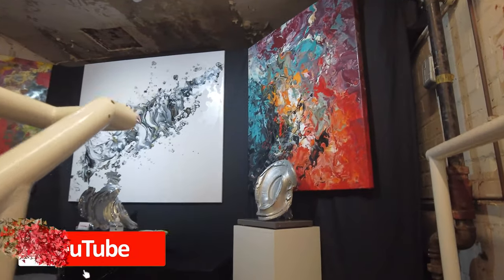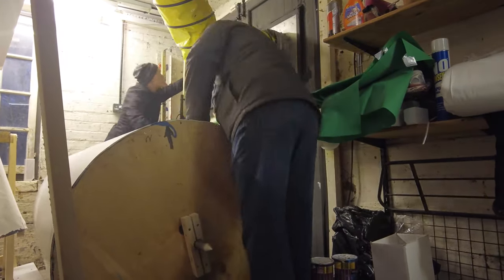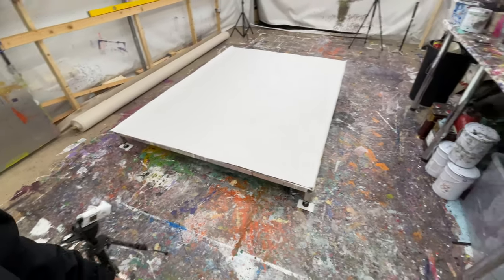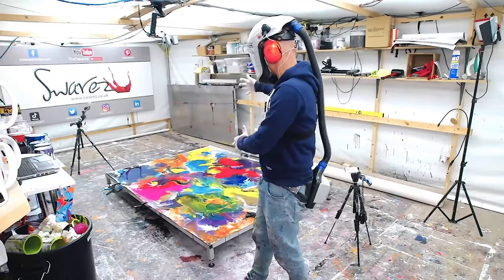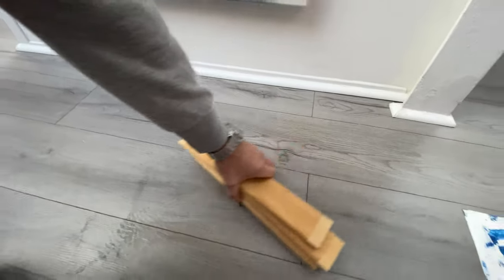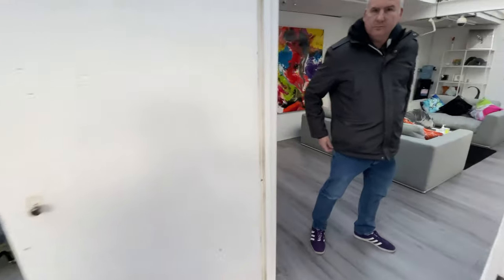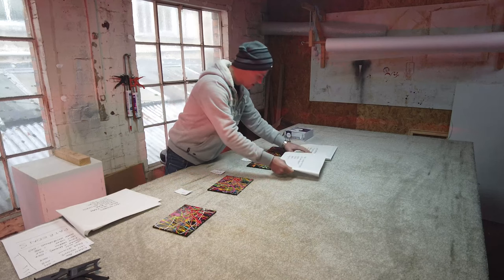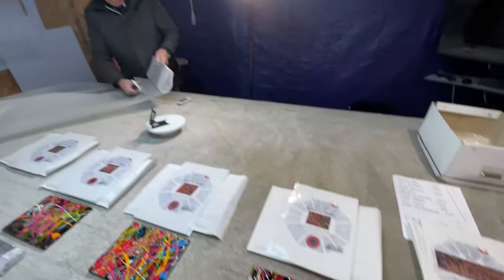25 COLOR REVEAL in a truly EPIC artwork!!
In this video we brave the darkness and a lack of coffee to set up and deliver one of the most extraordinary live streams we have ever done! Creating a large, colorful painting called 'Amplify' (it may be sold but you can check out all the amazing photos right we push our boundaries of color with a series of applications that defy belief!

The next work day sees us moving some paintings that were done on the previous stream where I did some paint pours onto three canvases (catch it then we move onto sending out some of the Patreon originals.

If you found this video helpful, inspiring or entertaining, and you would like to buy us a coffee, you can donate using the Super Thanks button (the heart icon). It'll go towards paying for the next camera (as I seem to break them with alarming frequency!!!). Thanks for all your support - Ed an Ady